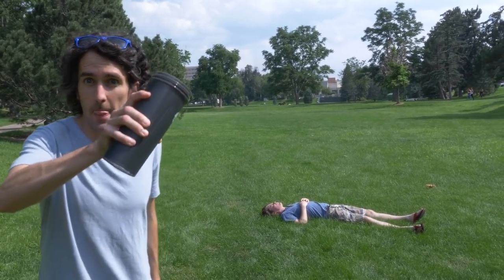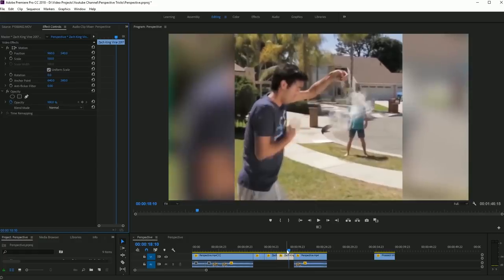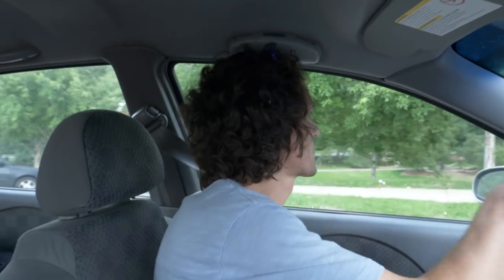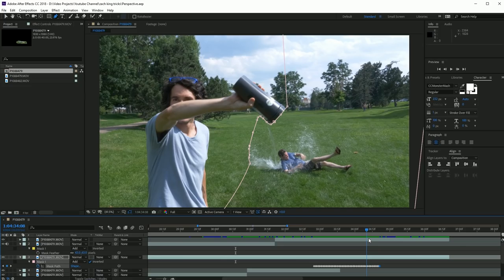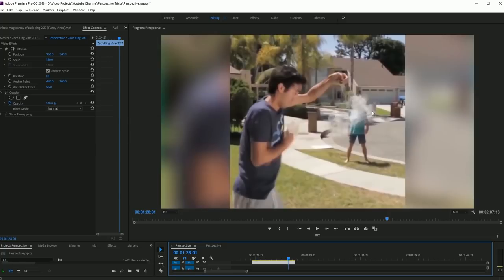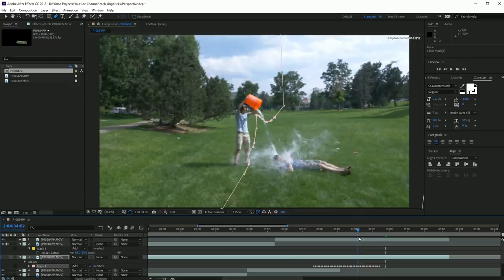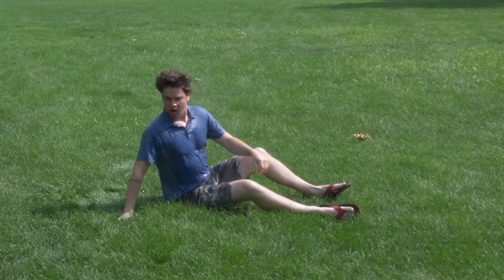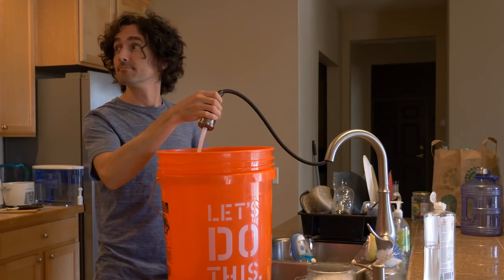How To Zach King - Failed Perspective Trick Breakdown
In this video I want to break down a trick that didn't make the cut in my 5 Zach King Tricks video. Because... well, we learn more from failure.

The music I use for my videos!
Artlist (big player in the game, awesome music for YouTube and freelance, get 2 free months with this link)
Sonata (affordable and awesome option, they're a new name in the game, 1 month free)

The Green Screen Kit
The larger green cloth I also use

My favorite camera gear for the budget film maker:
Panasonic GH5
Panasonic: 12-35mm lens
35-100 mm lens